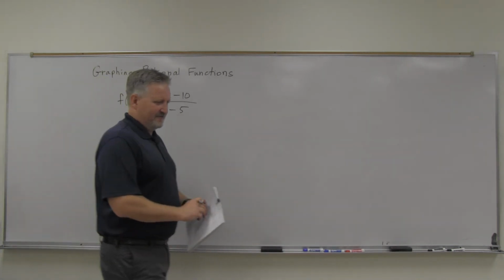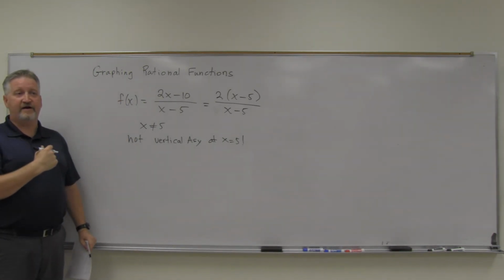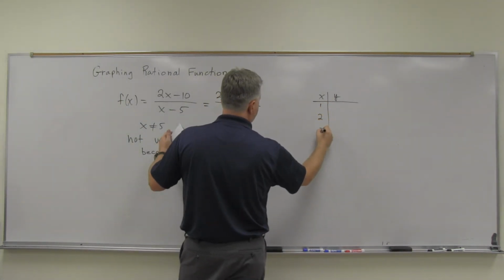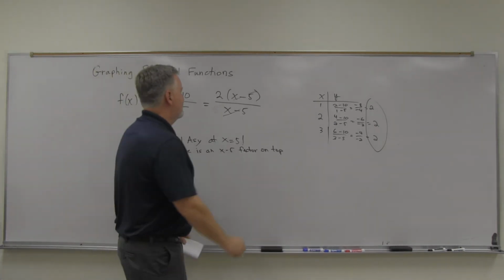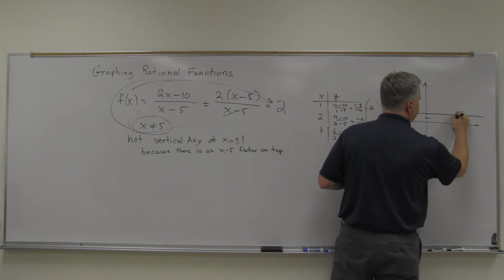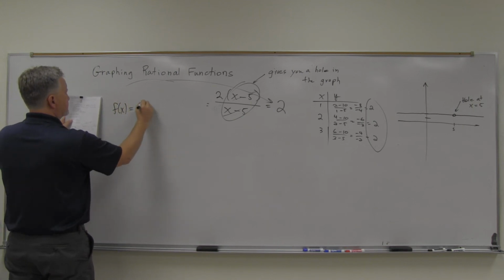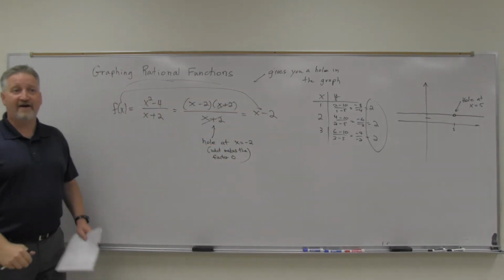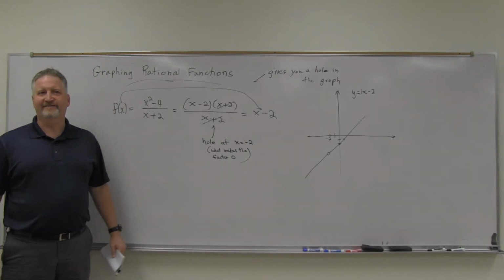MTH 135 Sec 3.5d Rational Functions with Holes